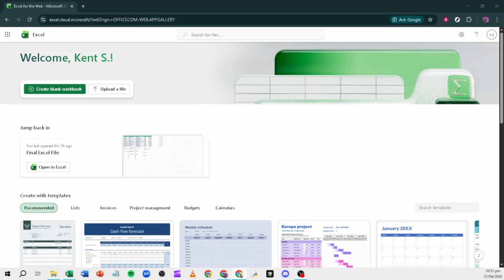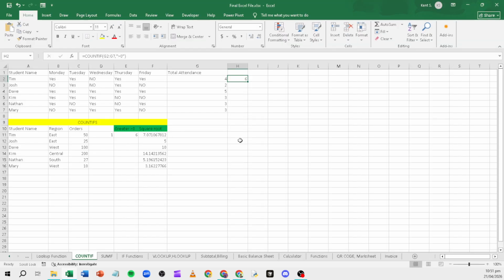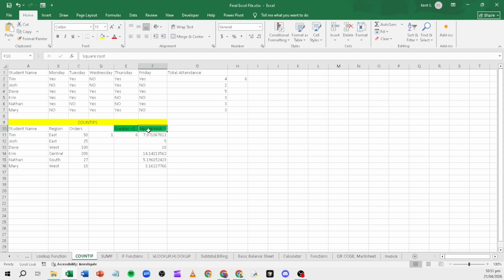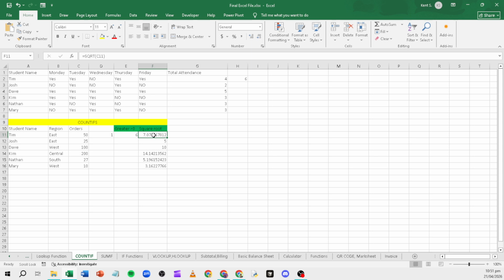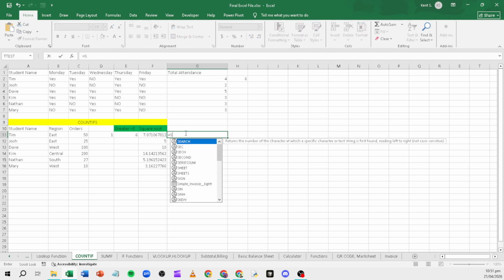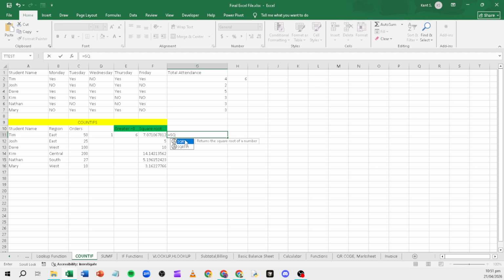How to Calculate Square Root in Microsoft Excel [2026 Guide]